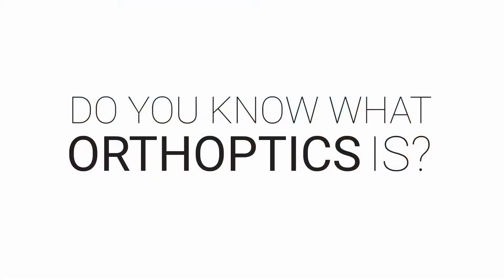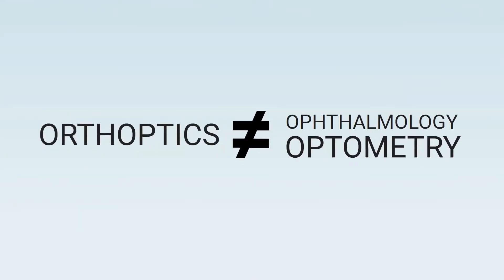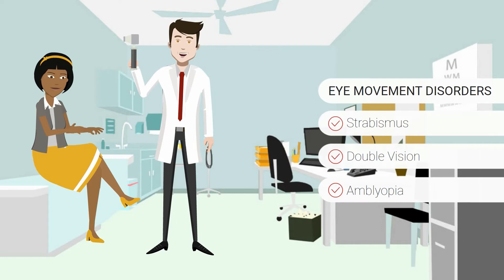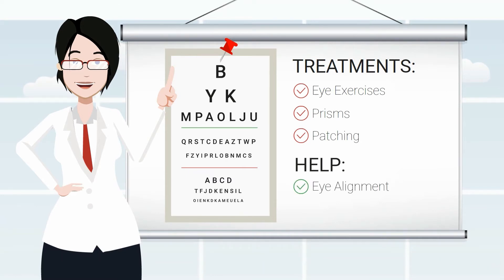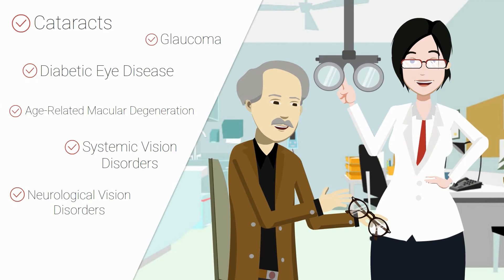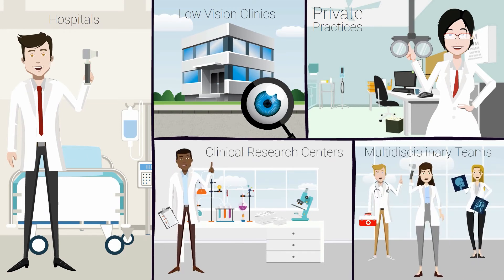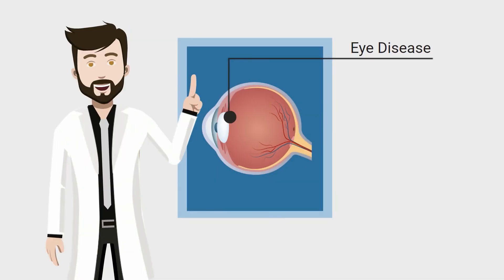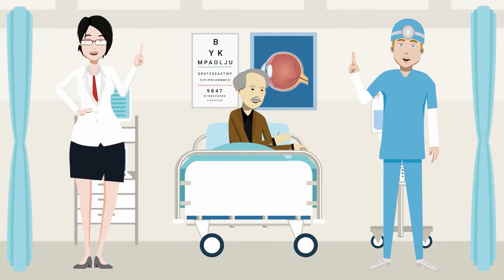What does an Orthoptist do?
The dedicated team of orthoptists at NYEE's Pediatric Ophthalmology Service work in a multidisciplinary team with ophthalmologists, neuro-ophthalmologists, and pediatric ophthalmologists to evaluate and treat eye movement problems in both children and adults. Using specialized examination techniques, these specialists manage the non-surgical treatment of patients with eye muscle disorders, misaligned eyes, and decreased vision.